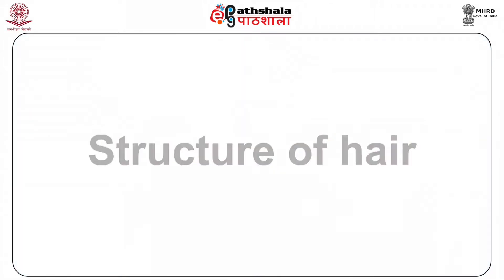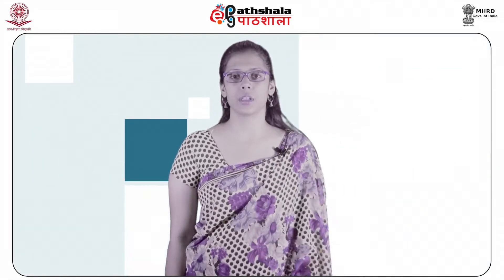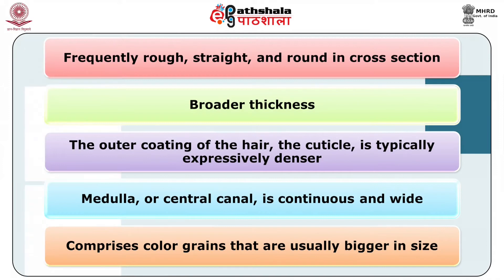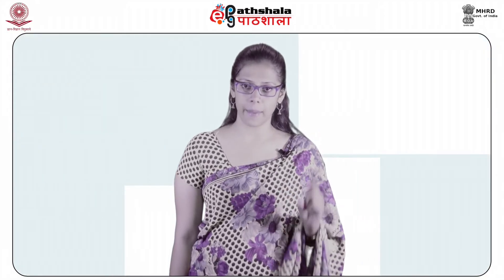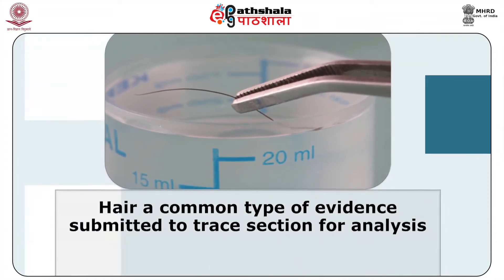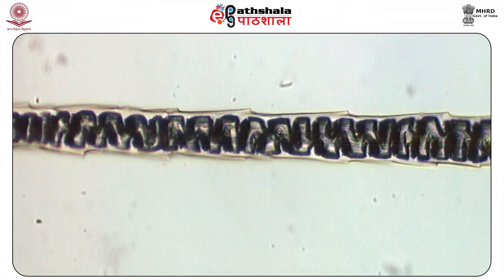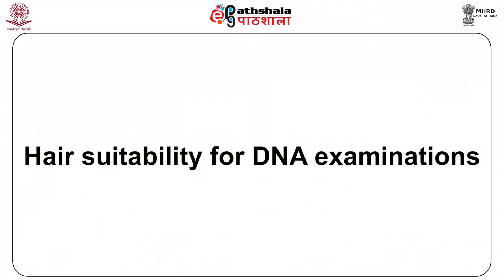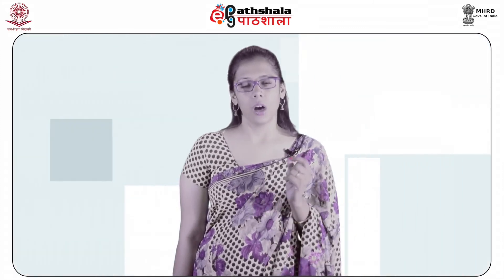M-17. Determination of origin and Race examination from Hair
Paper : Forensic Biology and Serology